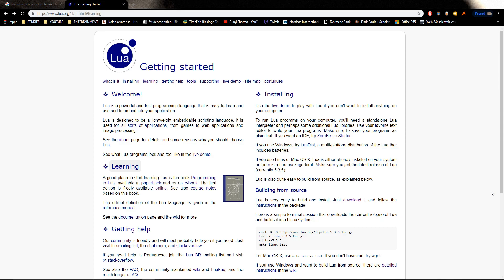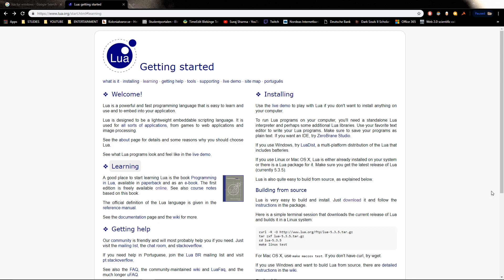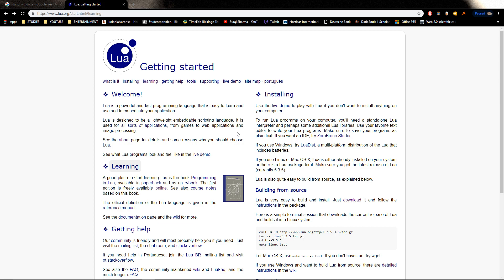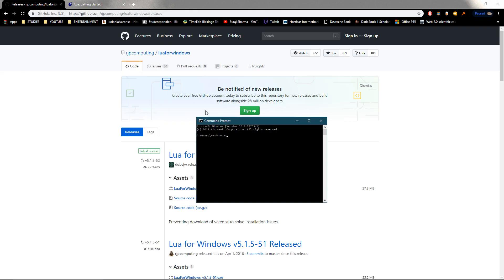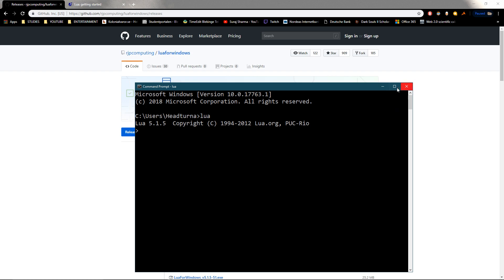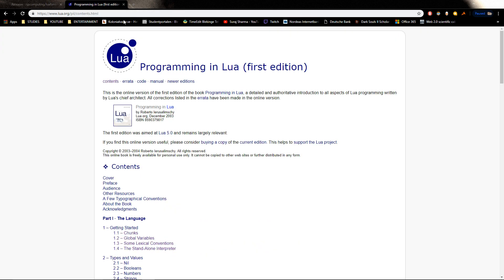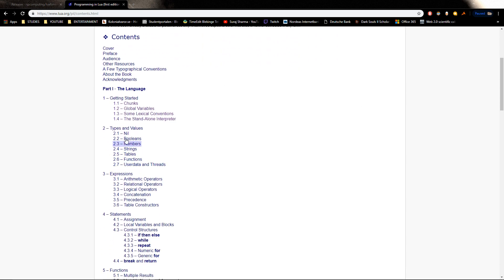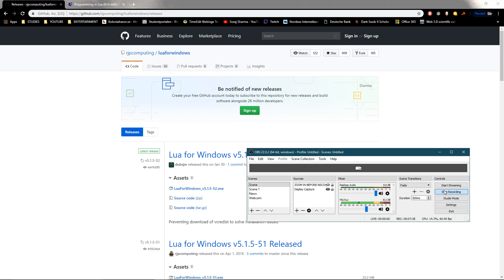Lua Series Introduction